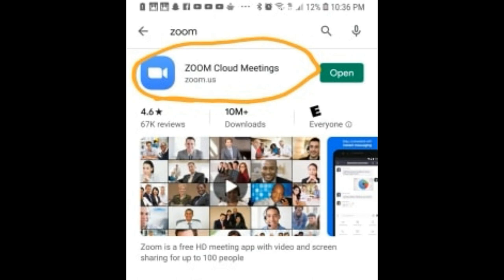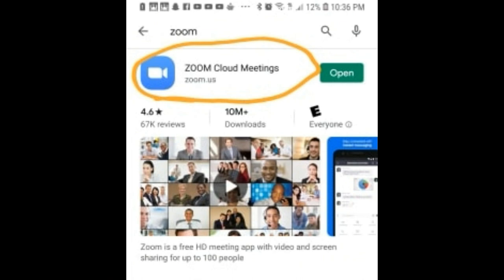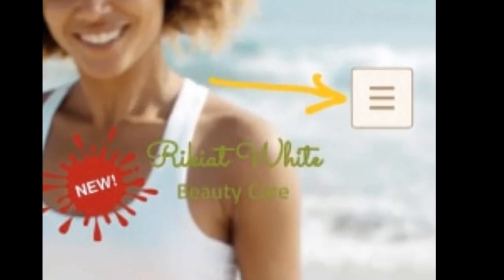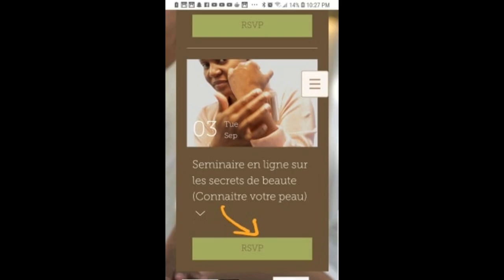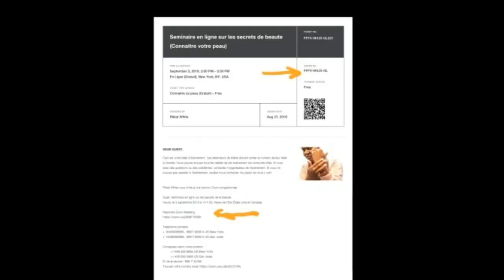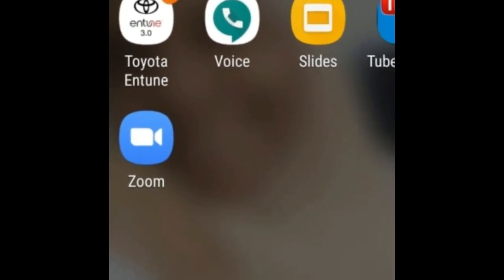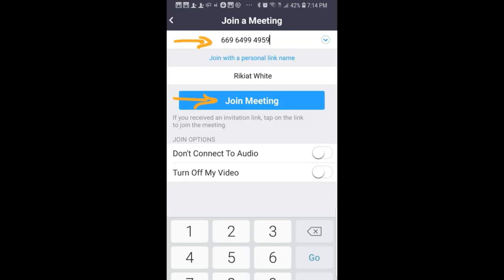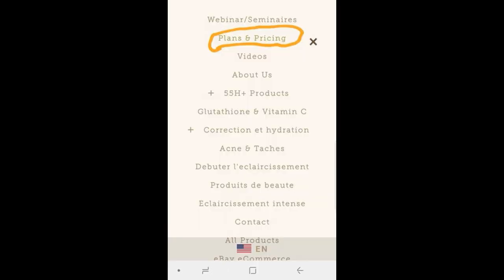How to Sign up for a beauty webinar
1- LIEN POUR LES COMMANDES

2- Ebay

4- PARTICIPER A BRUNCH BEAUTY -